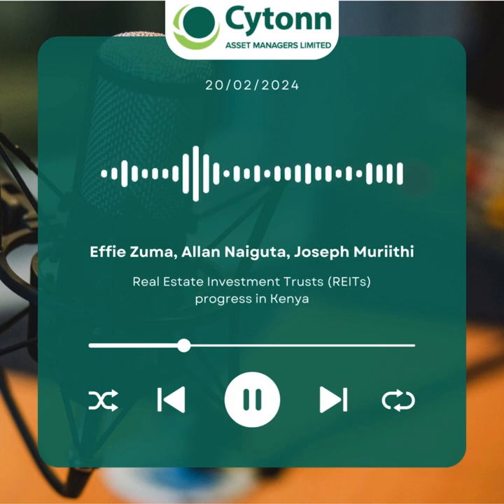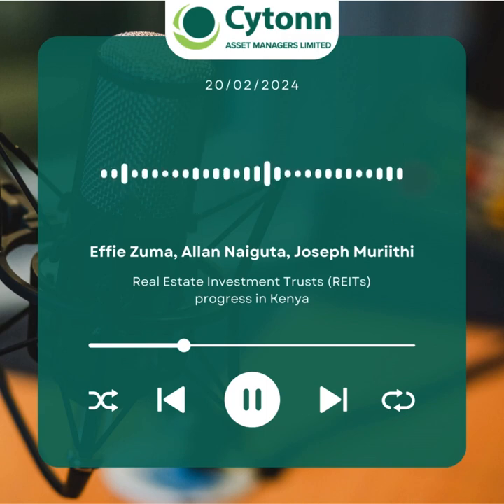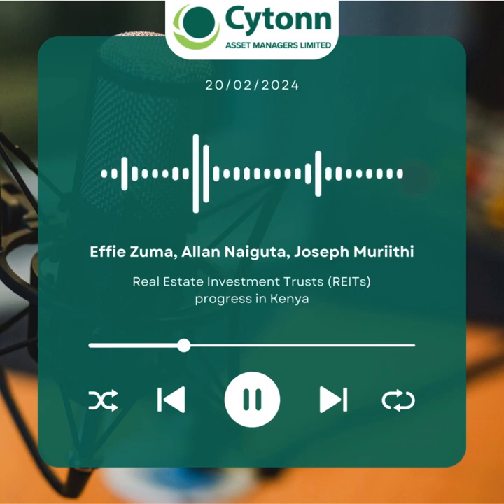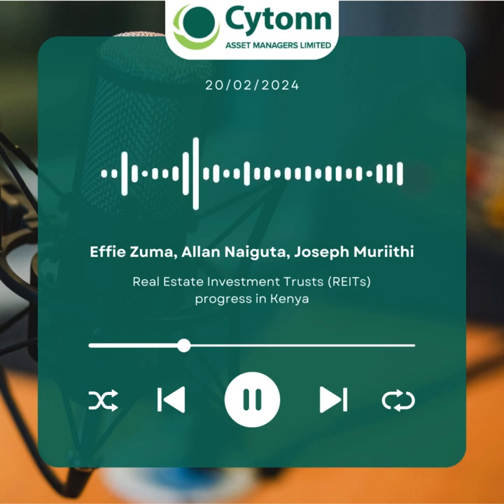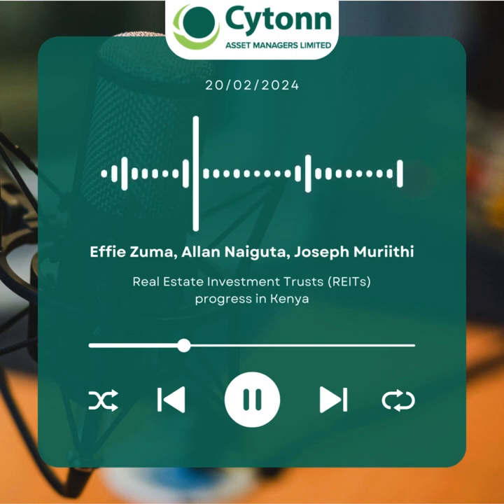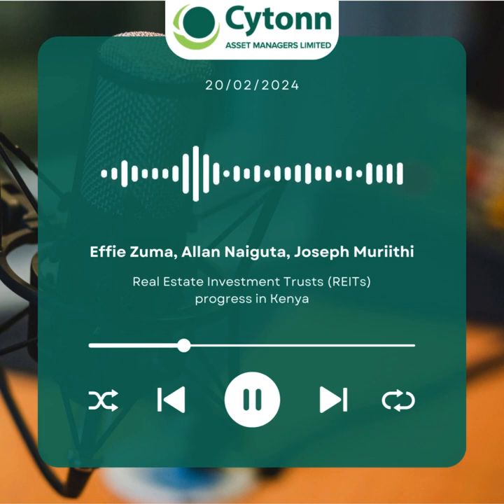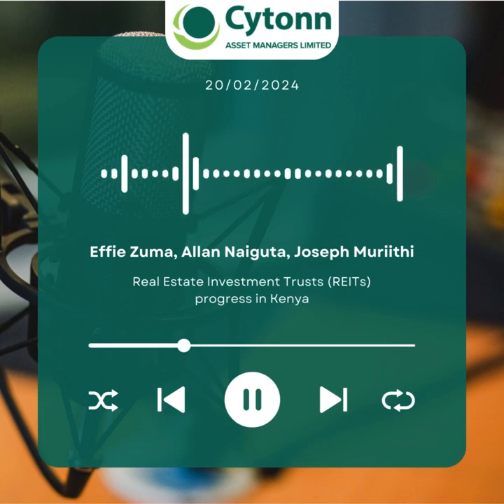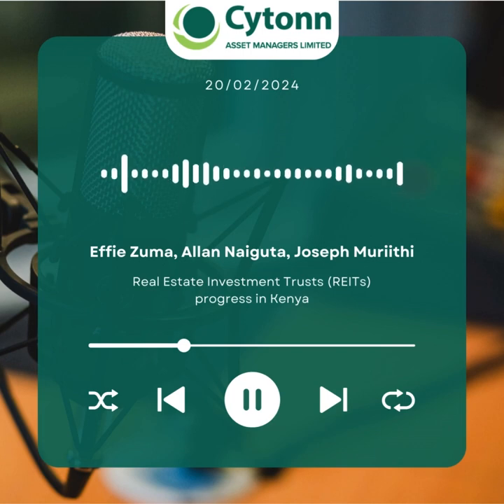Missed the insightful Twitter Spaces on REITs in Kenya by our investment gurus?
Did you miss the insightful Twitter Spaces on REITs in Kenya by our investment gurus? 🎙️ No worries! We've got you covered.

Tune in to the podcast replay and let our experts guide you through the world of Real Estate Investment Trusts in Kenya. 🏠📈